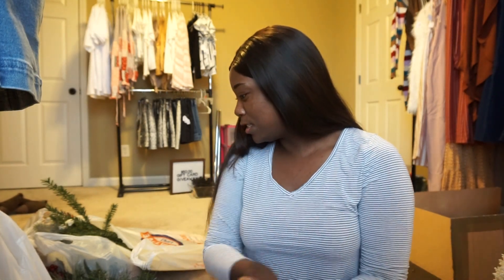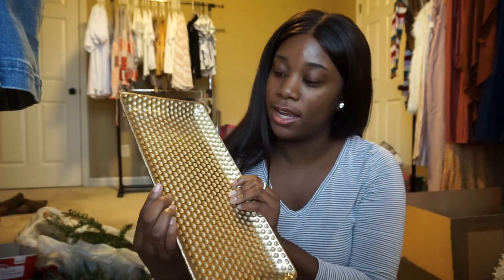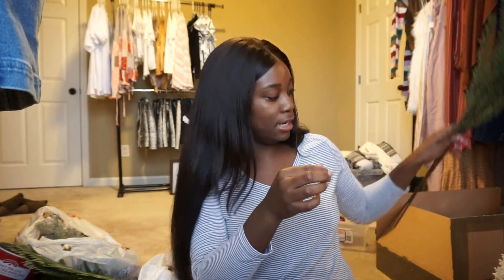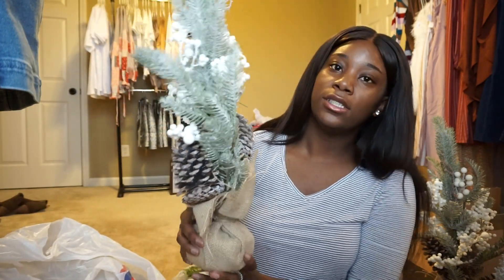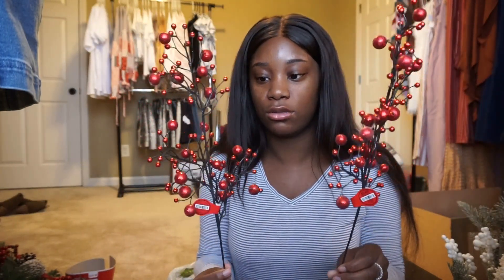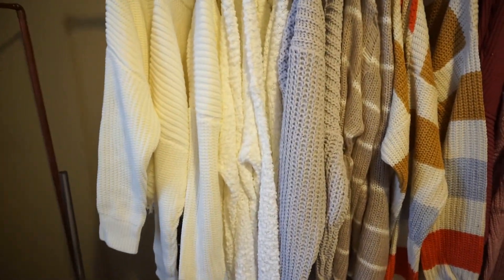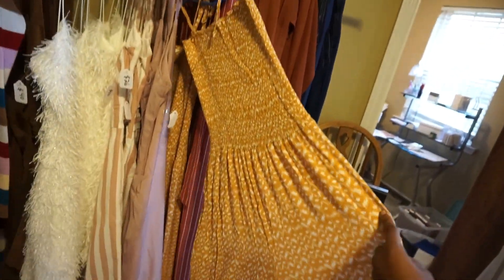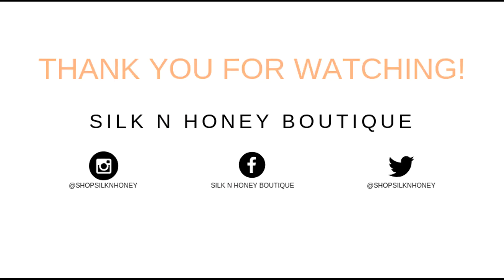Preparing For Our First Pop Up Shop + Whats In My Bag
Hey loves! I'm super excited about our first pop up shop event. In today's video I'm going to show you all a few decoration I bought to decorate our space.